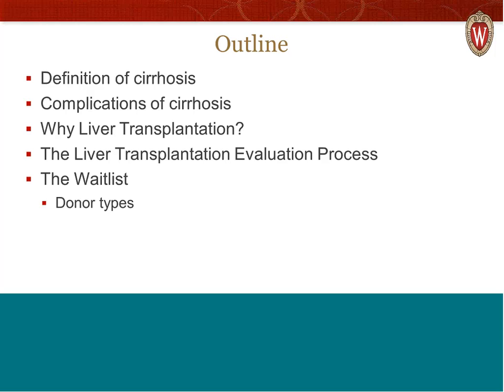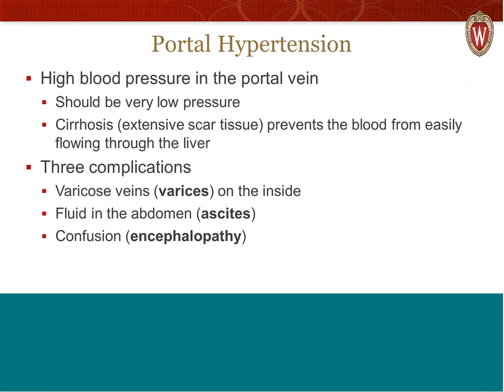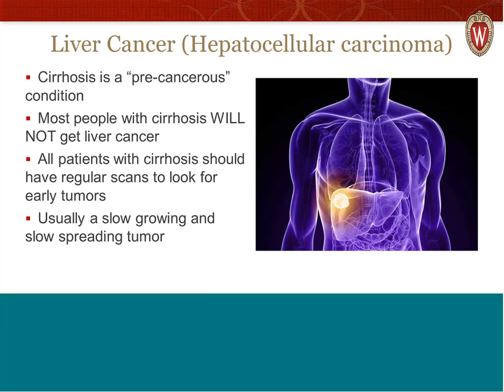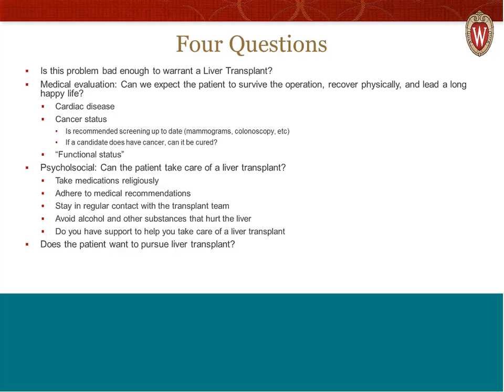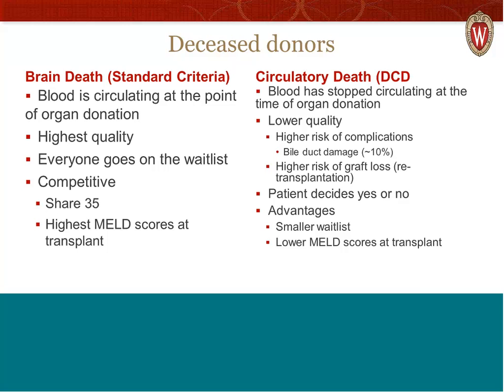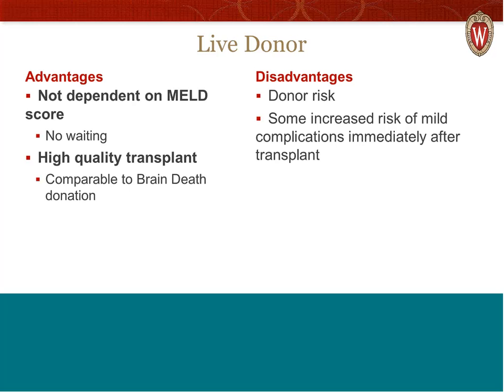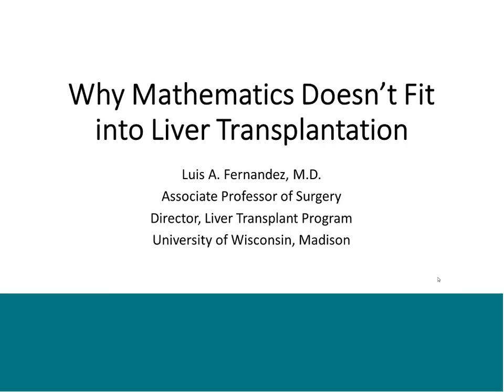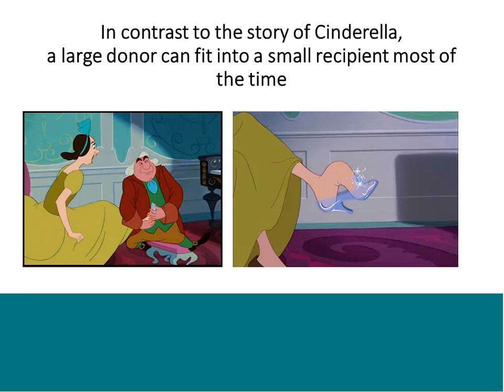UW Health Liver Transplant Patient Education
The UW Health liver transplant team recently shared the latest information about living liver donation. Learn more about our living liver donor program